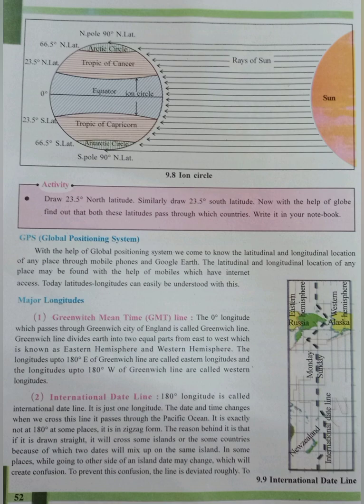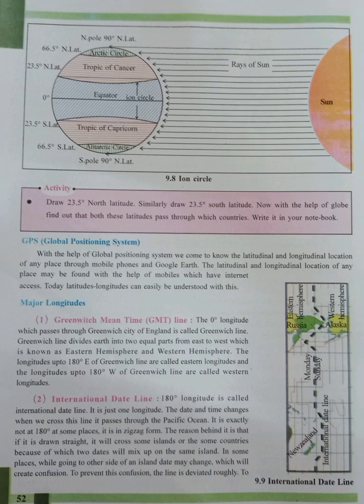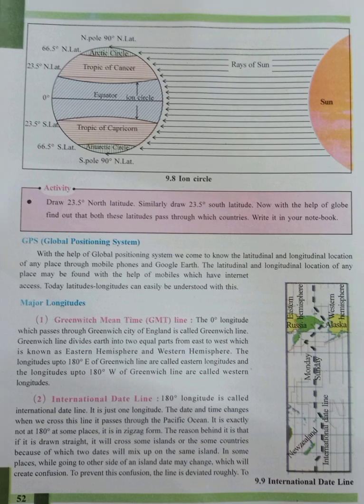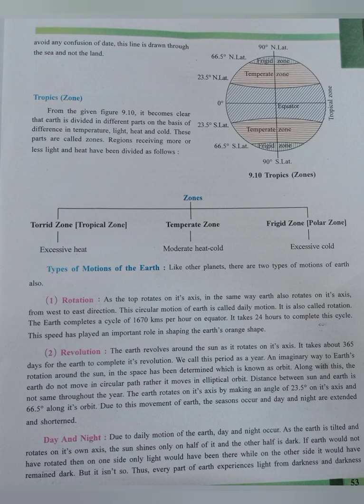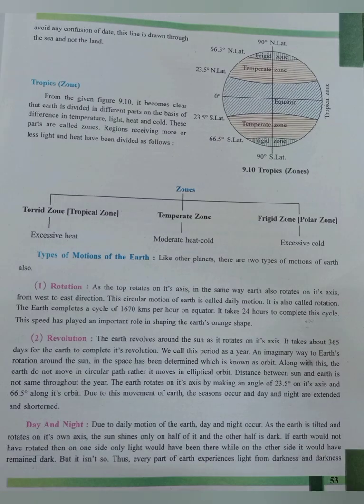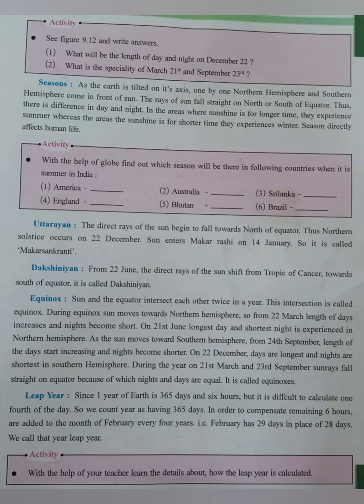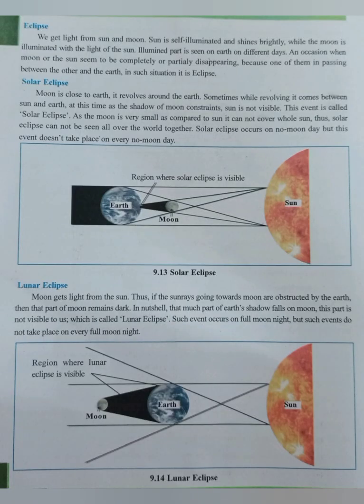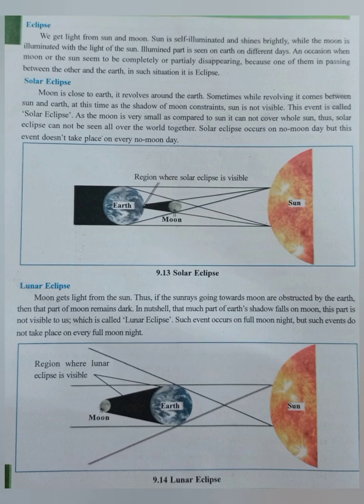Social Science Grade 6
Chapter 9 The Earth : Our Habitat Pg 52 to 56